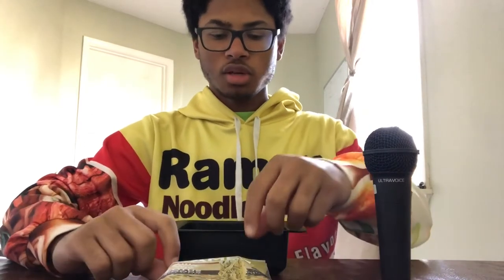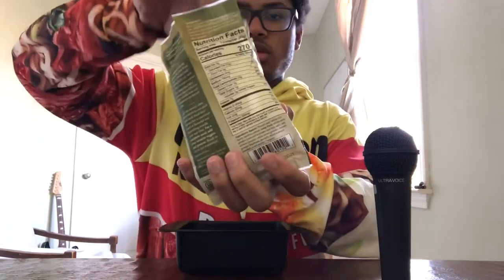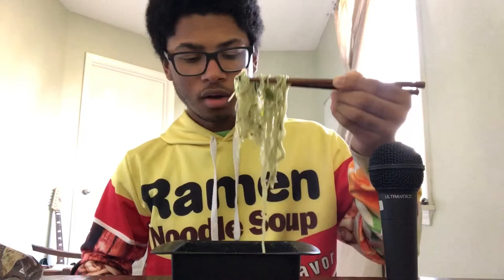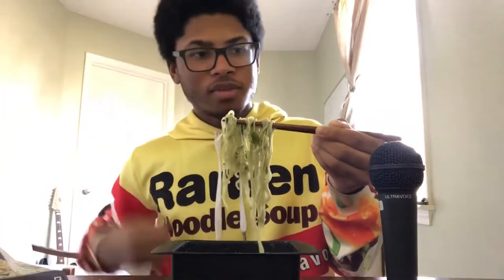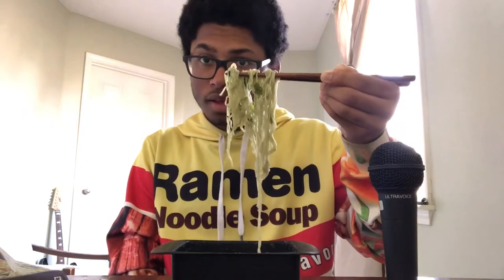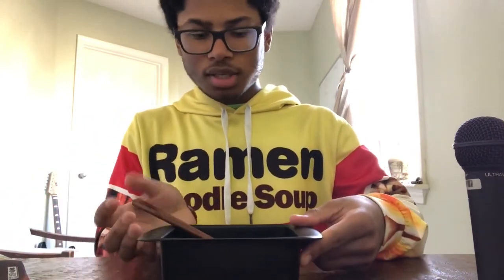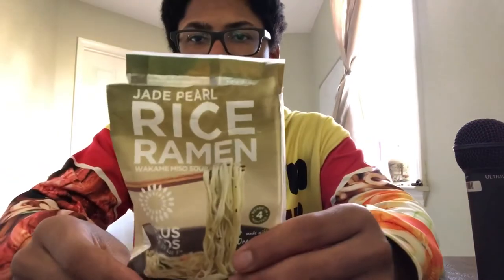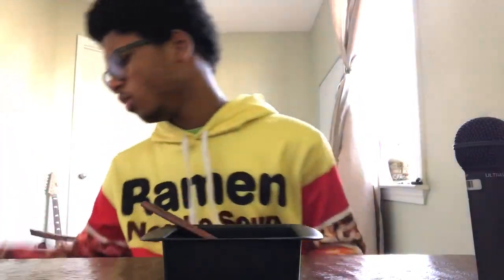Lotus Foods Jade Pearl Rice Ramen with Miso Soup Review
NUTRITION FACTS: